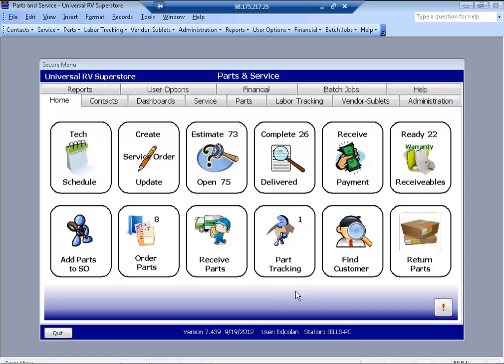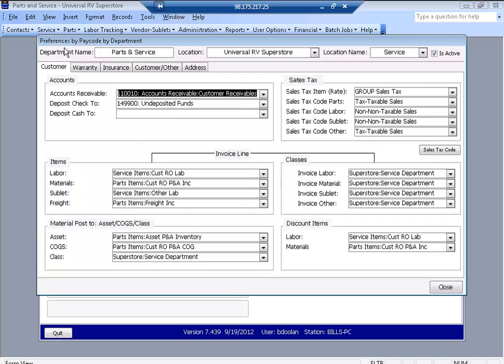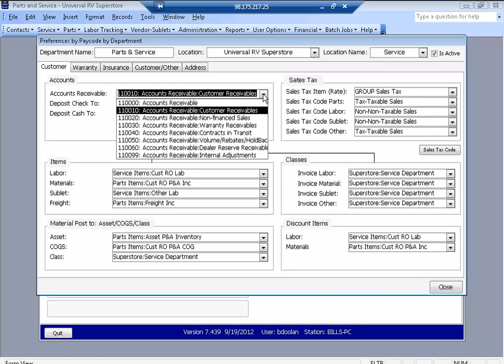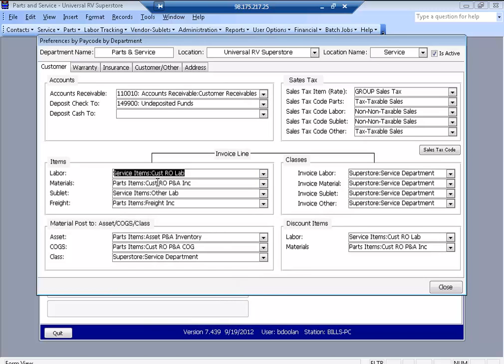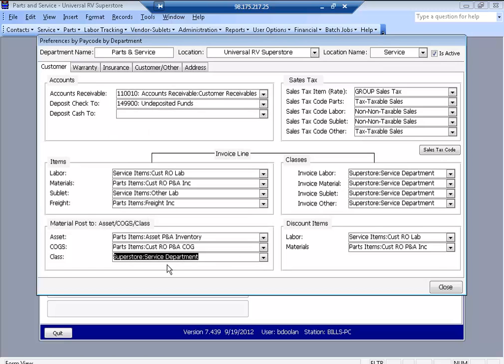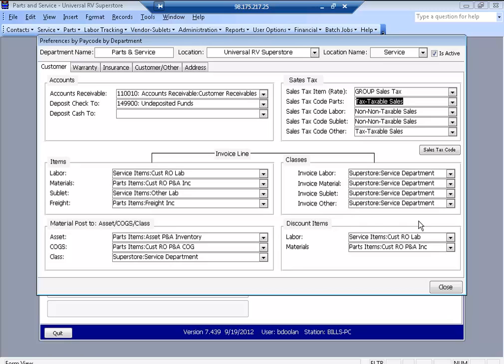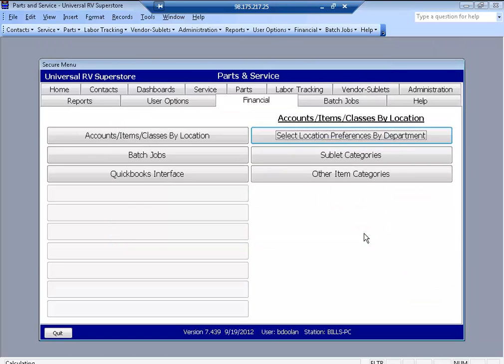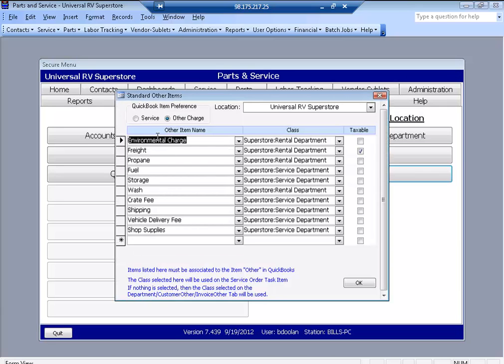Reviewing The Financial Menu